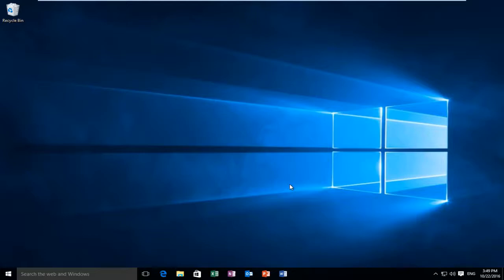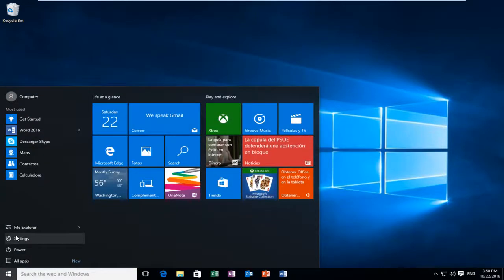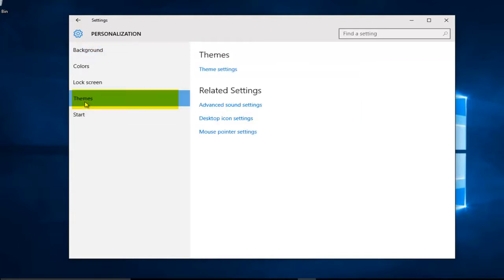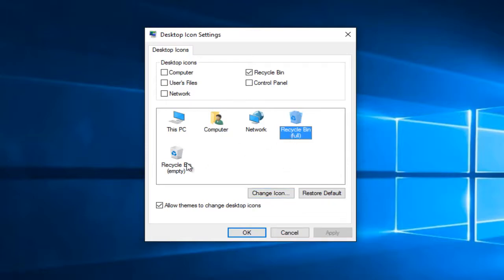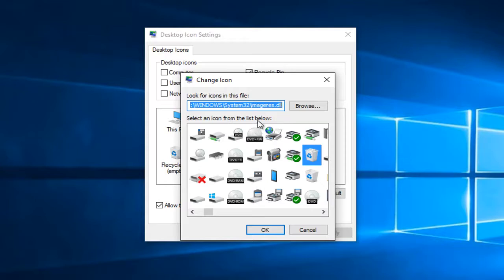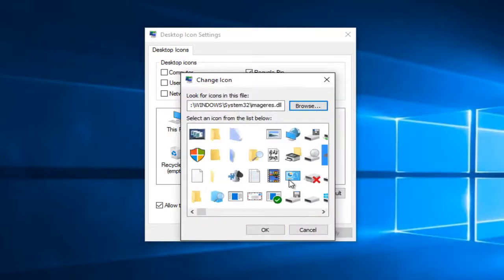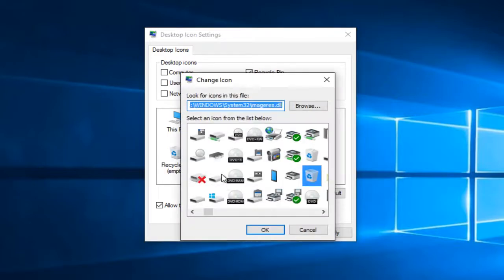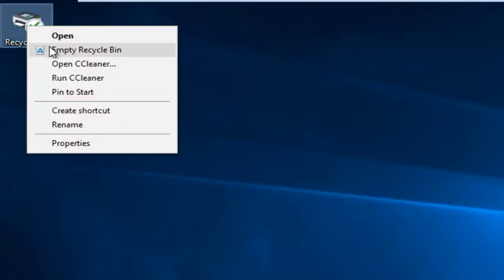How To Change Desktop Recycling Bin Icon In Windows 10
This tutorial will show you guys how to change the recycling bin icon in Windows 7, Windows 8/8.1 or Windows 10.

Recycle Bin is one of the most important tools in Windows operating system. The tool acts as a same filter, that helps you check the things you have deleted once more before permanently removing them from your computer. The tool provides you option to restore the deleted images so that you don’t lose any of your data. Windows 10 has polished the look of the tool and if you want, you can also customize it. The following tutorial will show you to the process of changing the default Recycle Bin icon in Windows 10.